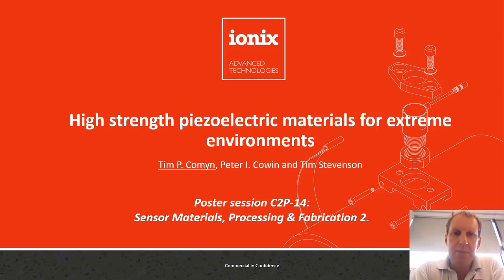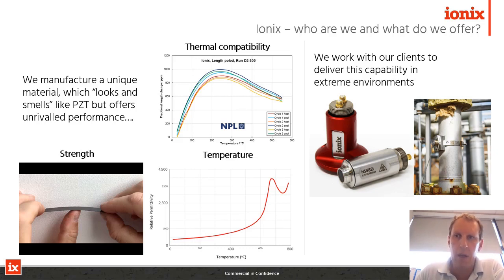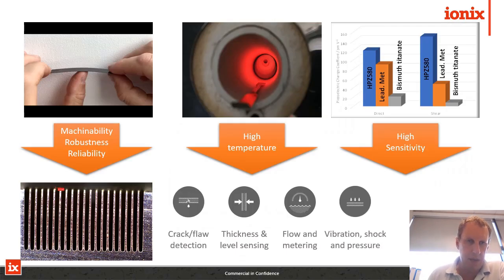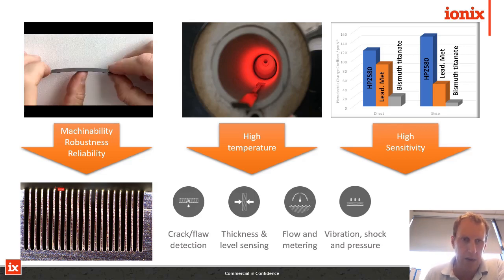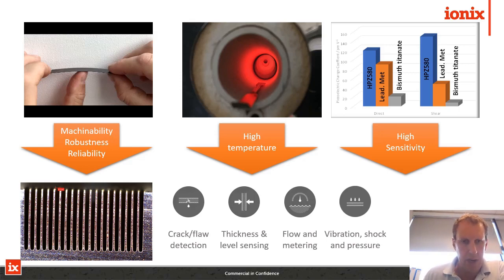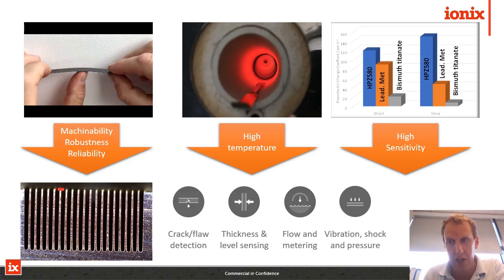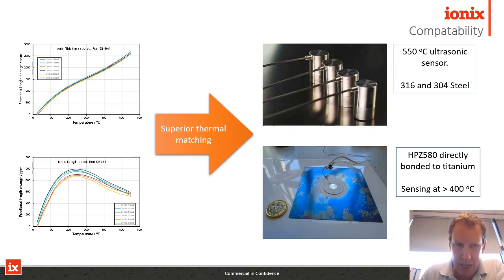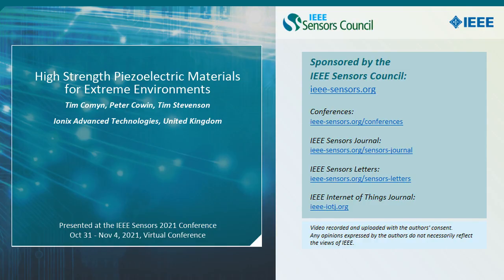High Strength Piezoelectric Materials for Extreme Environments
Title: High Strength Piezoelectric Materials for Extreme Environments

Author: Tim Comyn, Peter Cowin, Tim Stevenson

Abstract: Most piezoelectric sensors are based on PZT and have been for many years. PZT and all other piezoelectric materials are weak, and prone to fracture. In addition, PZT in not able to withstand high temperatures. High temperature materials are available, but these are also extremely fragile, and have low piezoelectric coefficients, in particular, the shear mode sensitivity. We report here on a new class of piezoelectric materials, the Ionix HPZ family, far stronger than PZT, which allows engineers to use them in a high shock environment, at significantly high temperatures, in both thickness and shear mode. These materials have excellent compatibility with other engineering materials in sensor manufacture, such as steel and titanium.